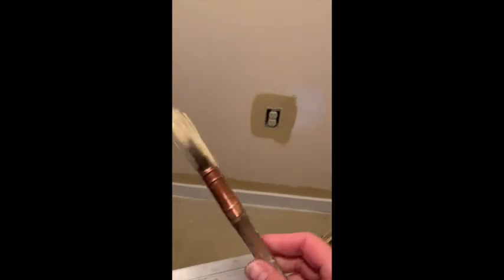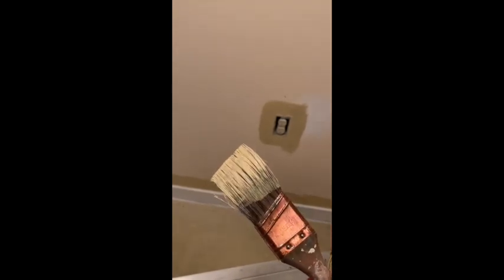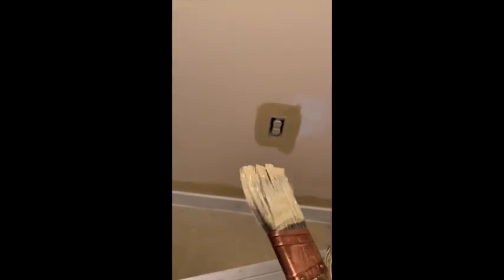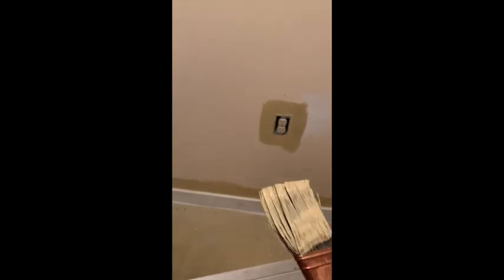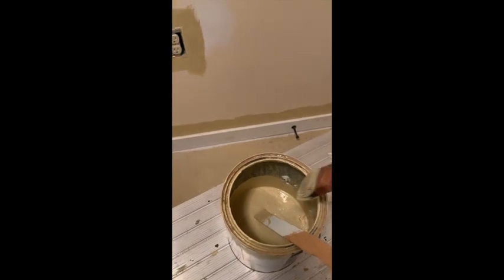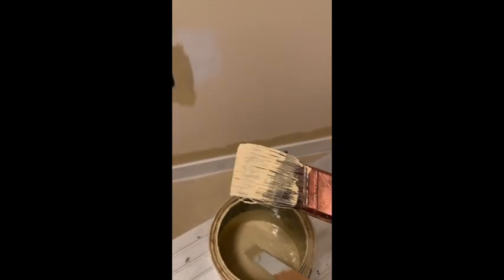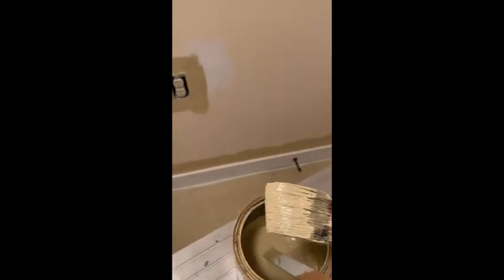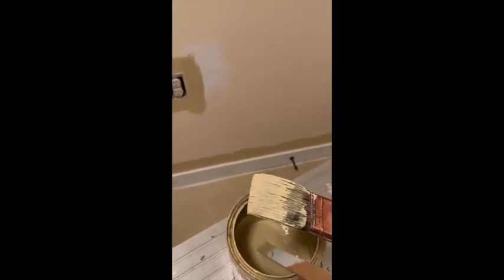How to Choose and Paint an accent Wall in your room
This video is about Painting Accent Wall in a bedroom. There are a few basics to creating an inviting space in your bedroom/living room/and or family room. One of the best techniques uses an accent wall to add dimension to your design.
You should always use the power of three - or odd numbers if you are looking into painting more than one wall.
Selecting a darker color in the same family is a nice approach to take when picking out a color to use.
Best of luck! Have fun and just do it!!!